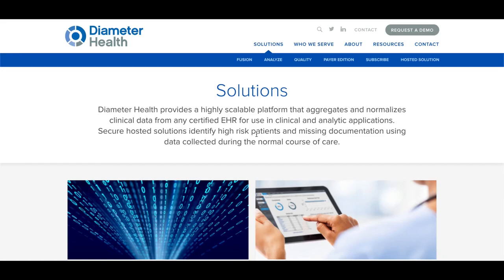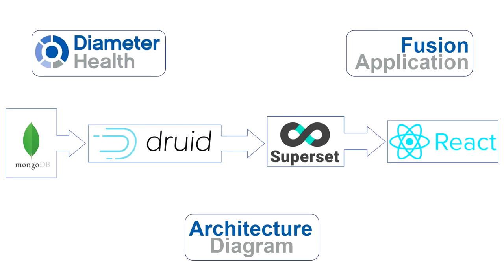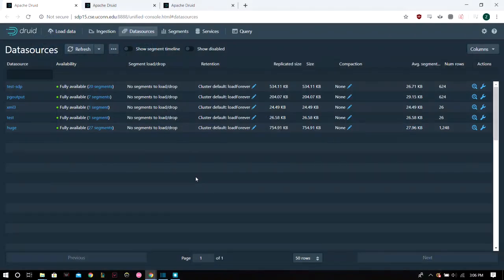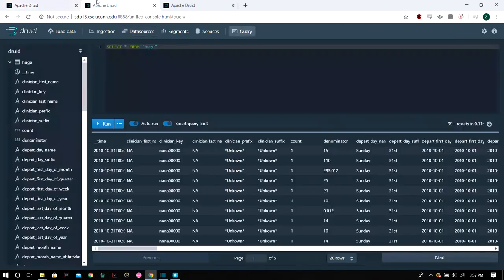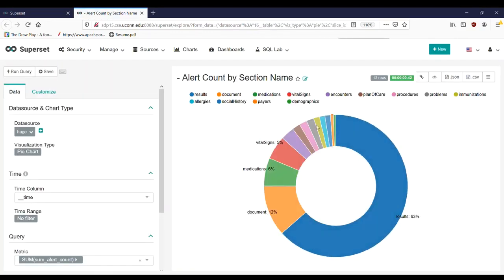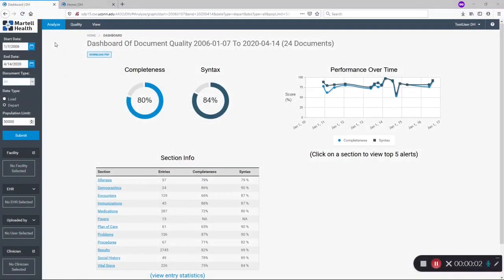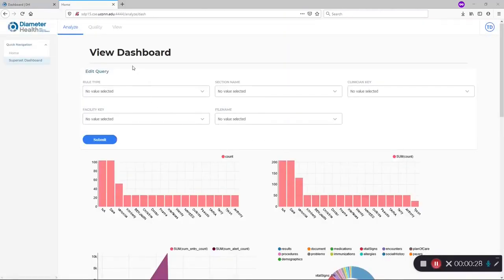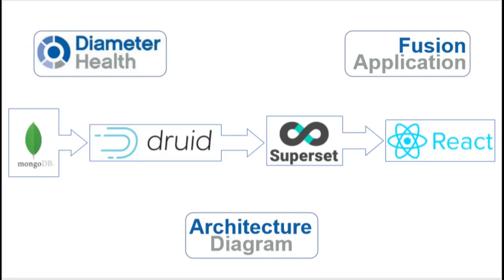CSE Team 15